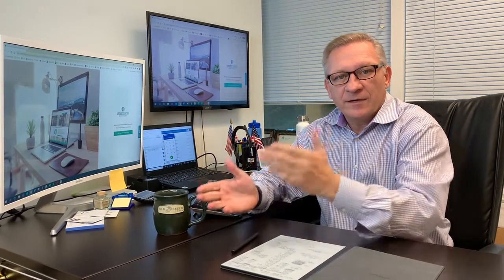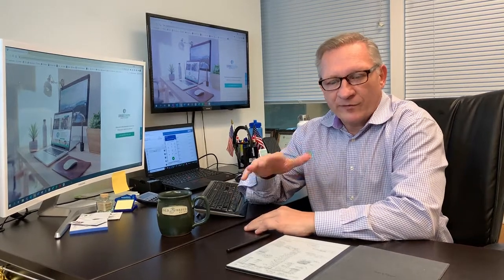The Davis Team: Discount Points For Your Mortgage?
In this video, we talk about discount points in conjunction with closing costs. Points let you make a tradeoff between your upfront costs and your monthly payment. By paying points, you pay more upfront, but you receive a lower interest rate and therefore pay less over time.

Considering buying a home? Where do you start? How do you apply, where do you apply? Do you qualify for a loan and for how much do you qualify?  Supporting loan docs? What do you need when applying for a home loan?  Can you get a mortgage with less than perfect credit? Do you have to have 20% down?

Initial home buying prep steps:
✅ Call or visit your lender of choice (after vetting them) to start the approval process
VA/FHA and conventional general home loan 2021 requirements:
✅ FICO® score at least 580 = 3.5% down payment. FHA
✅ VA is much more lenient on credit and debt to income with ZERO down pmt
✅ Conventional loans are a little more restrictive with 3-5% down pmt
✅ FICO® score between 500 and 579 = 10% down payment FHA
✅ MIP (Mortgage Insurance Premium) is required and added into loan-VA has none
✅ Conventional loans can have no mortgage insurance and still have 3-5% down
✅ Rule of thumb debt-to-Income Ratios: 55% FHA-49.99 conventional-Case by case with VA
✅ The home must be the borrower's primary residence for VA and FHA

Buying a home, or thinking about it?  How is it going?  What struggles are you coming across?  When writing an offer to purchase a home, what separates your offer?
Comment and let us know what your predictions are for the housing market to end the year and into next year.
Do you believe a housing market crash or real estate bubble is coming?  Why or why not?

Scott Davis with the Davis Team and CrossCountry Mortgage
NMLS #166596, CCM NMLS #3029